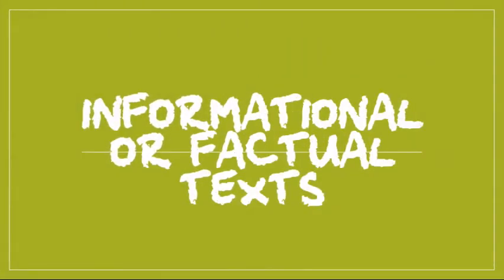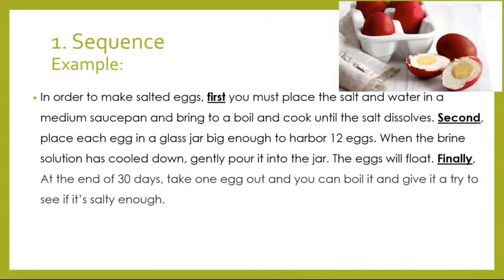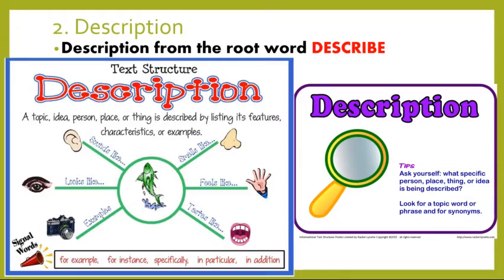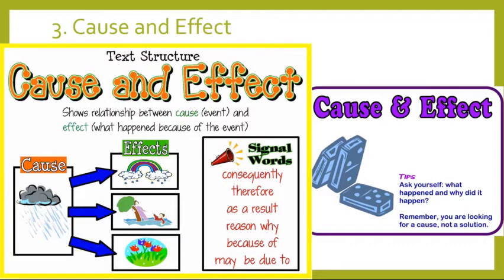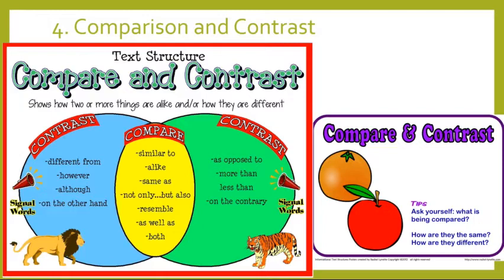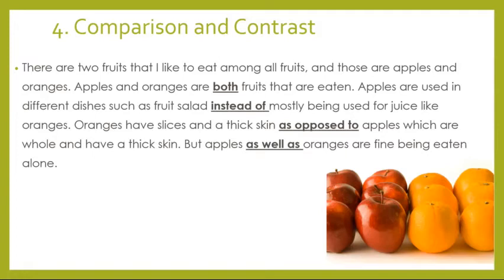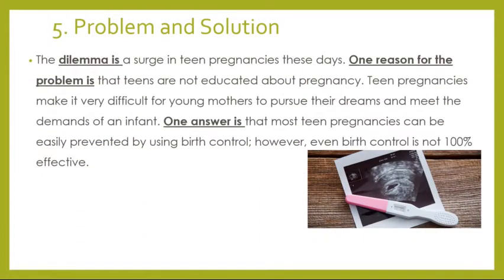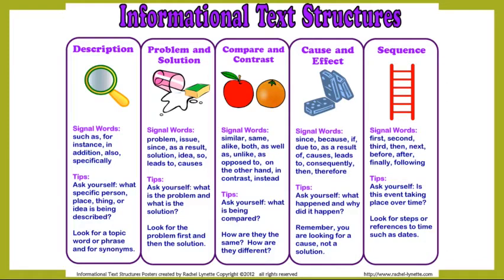Informational and Factual Texts